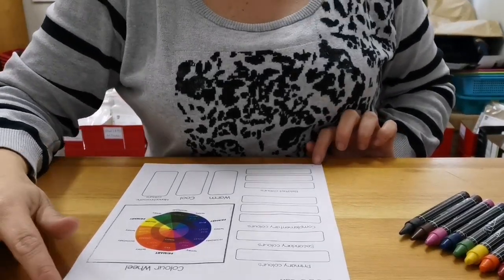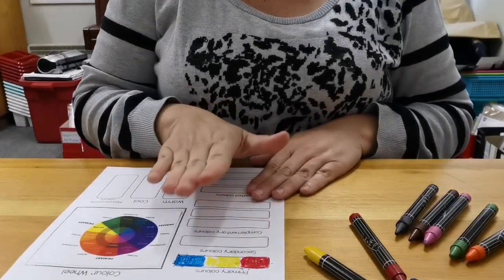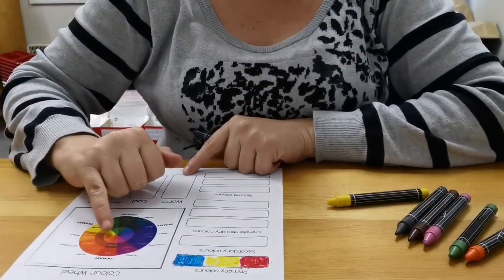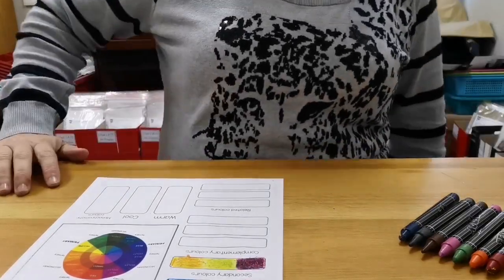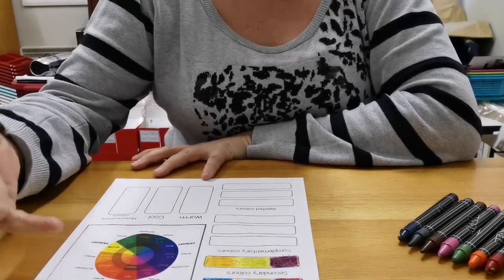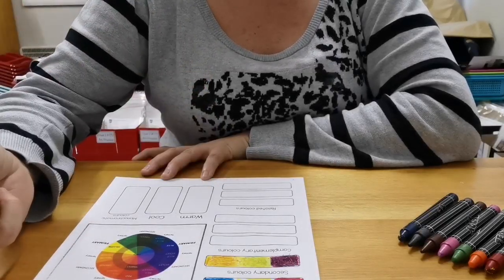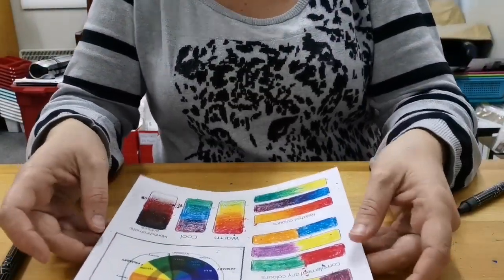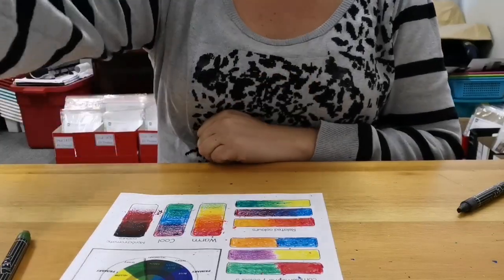Colour theory catch up lesson Grade 7